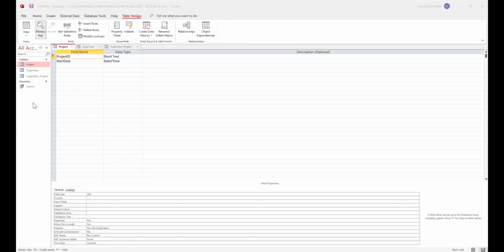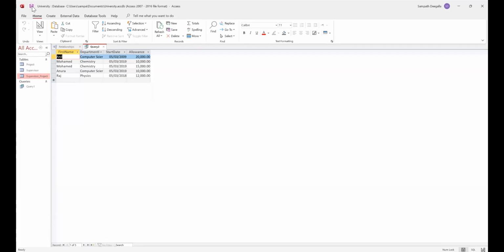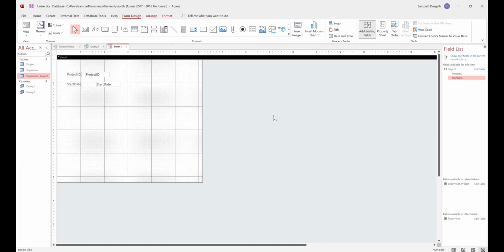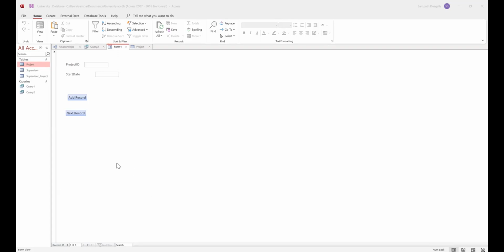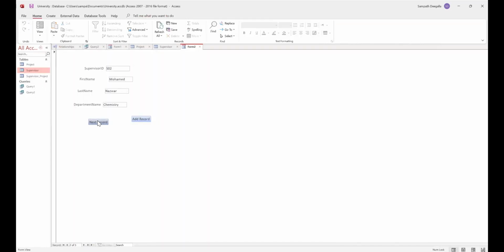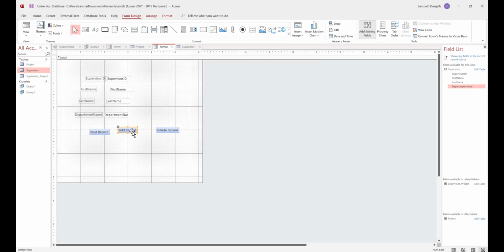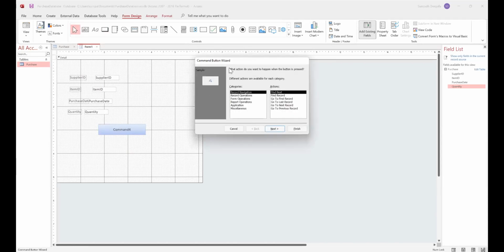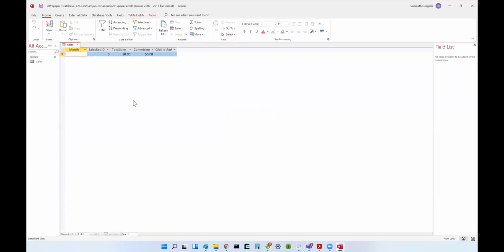OL 2022 ICT English S49 Databases 8: 2021-12-22